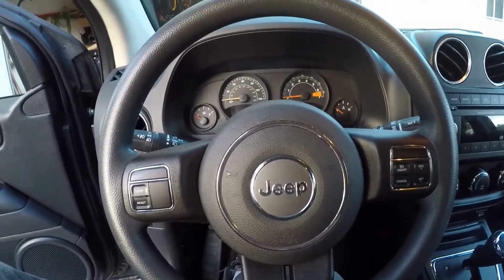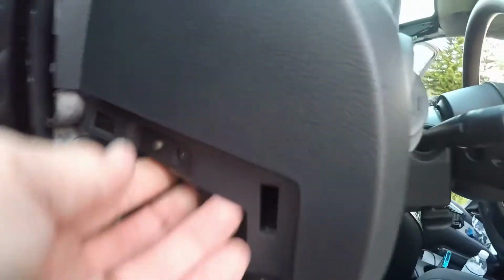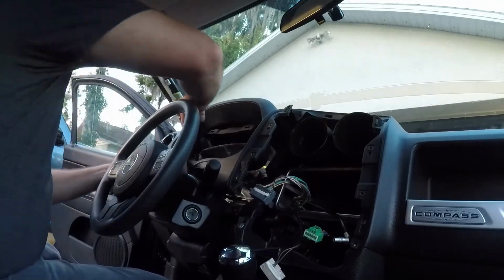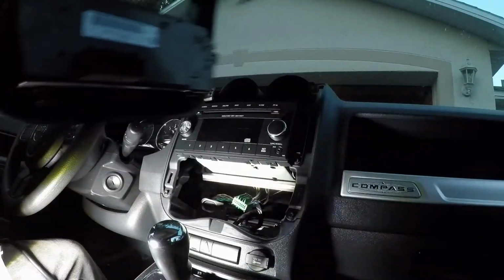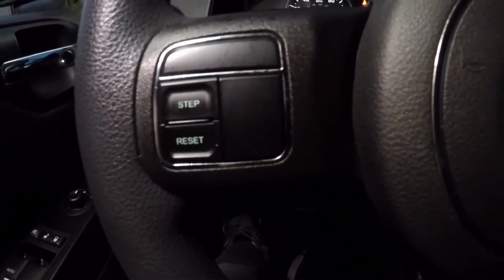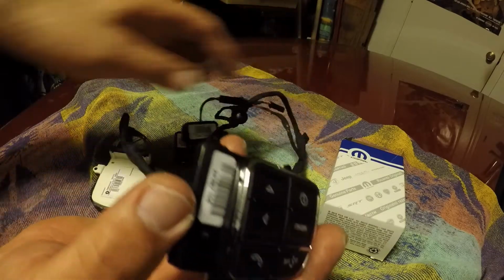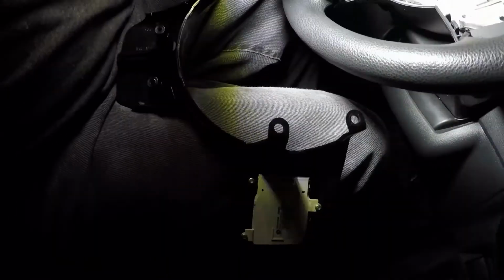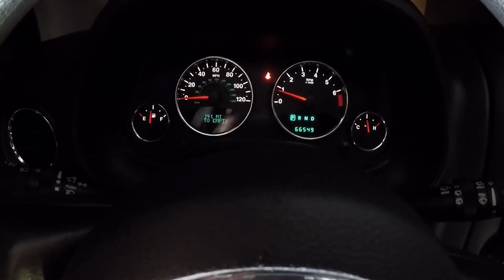Swap a New Gauge Cluster Into My Jeep Compass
This video shows how I swapped the optional gauge cluster into a base model Jeep Compass.  This is not a tutorial.  I really wanted the Jeep to have the EVIC (Electronic Vehicle Information Center) so it could show miles until empty and average MPG, now it does.